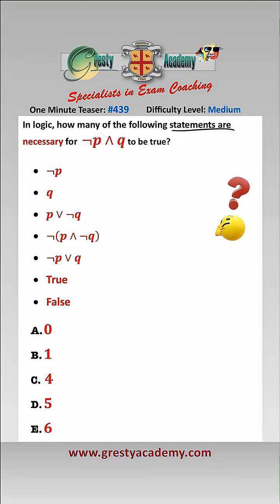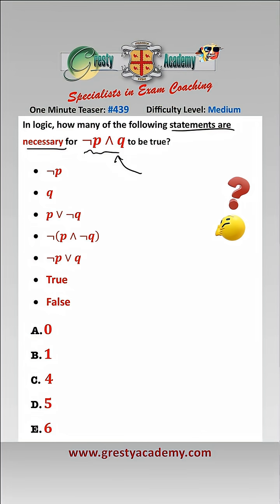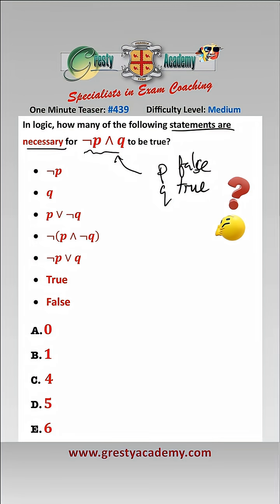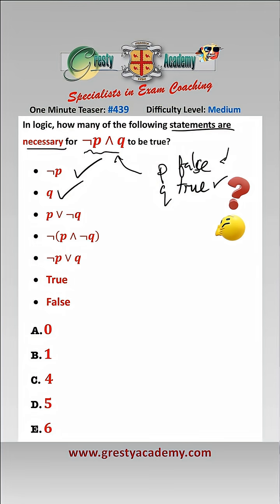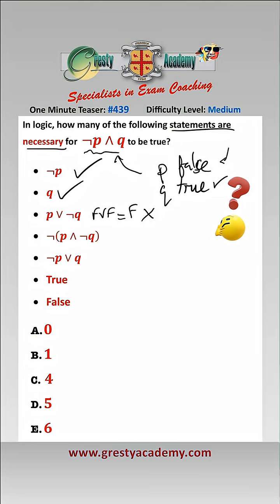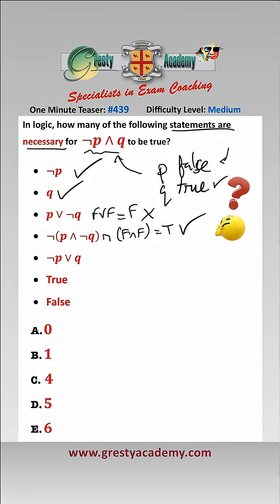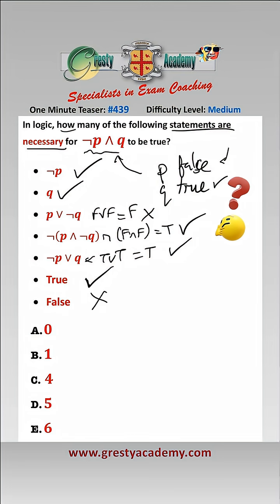Test Your Boolean 'Necessary' Logic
Gresty Academy One Minute Teaser #439: Logic and Reasoning are a mainstay of College Entrance Tests and one of the more unusual question types is working out which statements are necessary/sufficient for other statements - did you get it right?